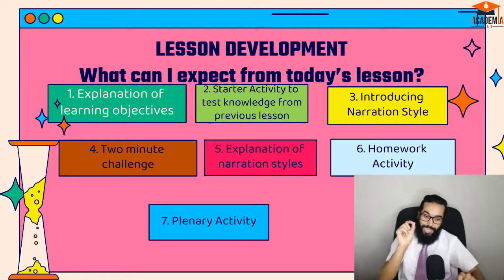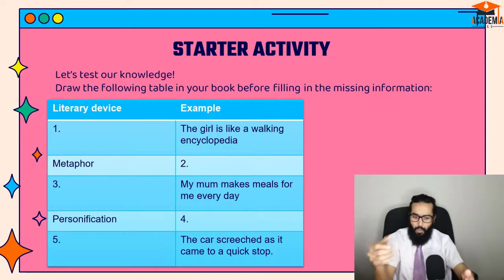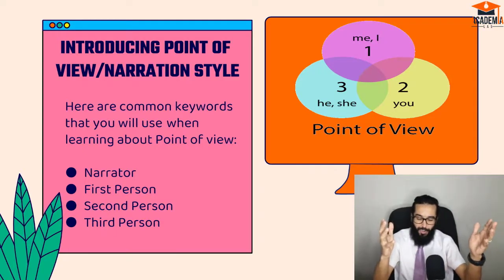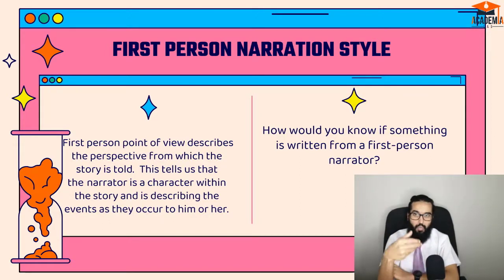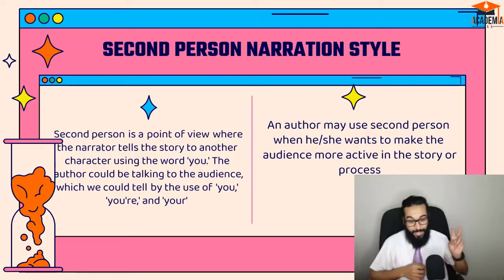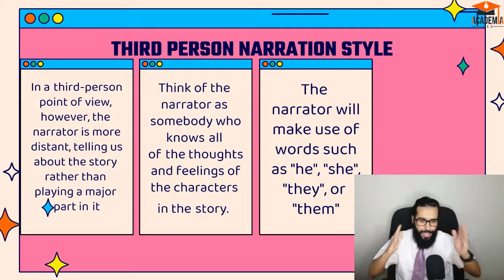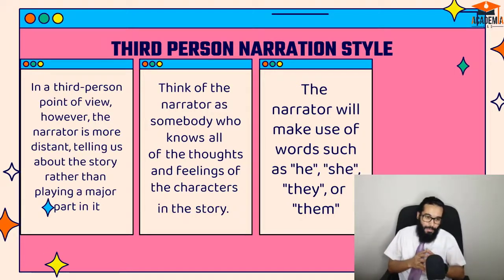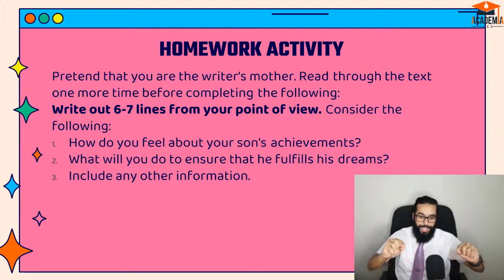Exploring Literary Devices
This video is an introduction to Literary Devices. Make sure you watch the video and follow the instructions before the actual online lesson.